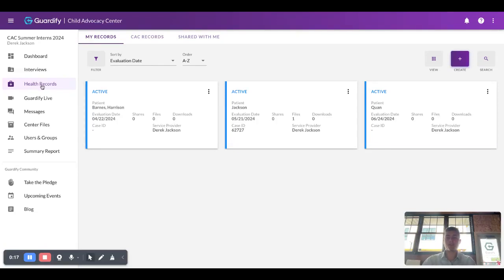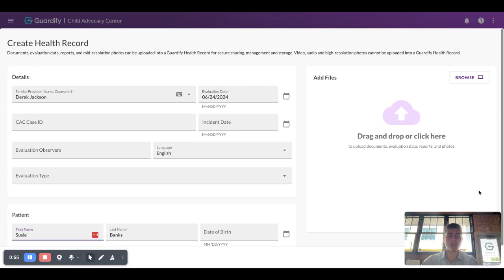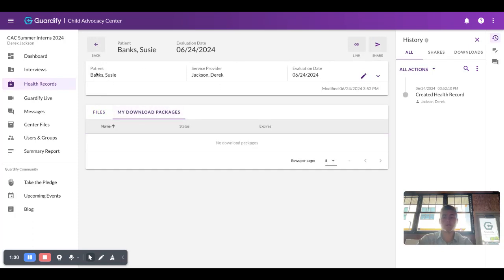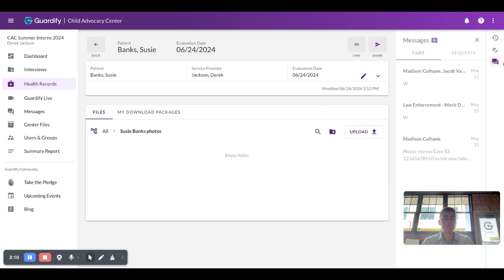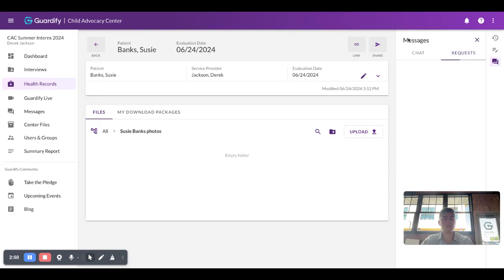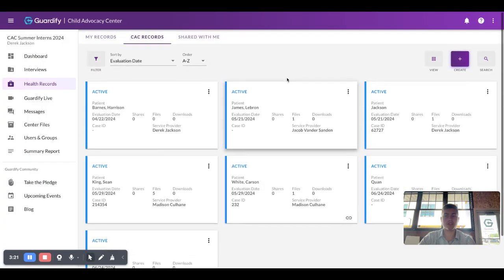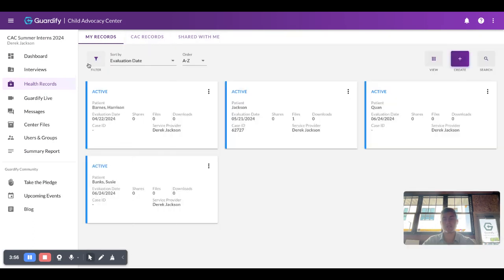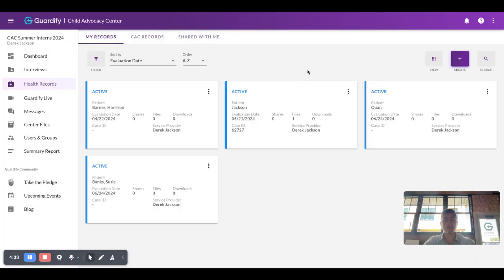Health Records DEMO - Guardify